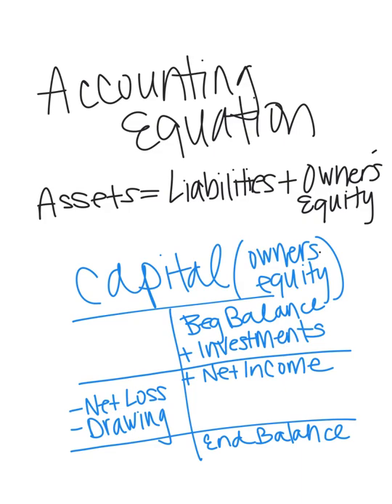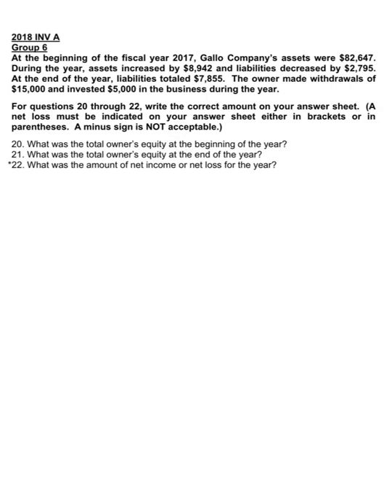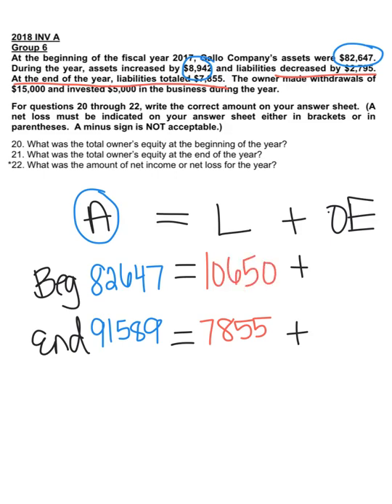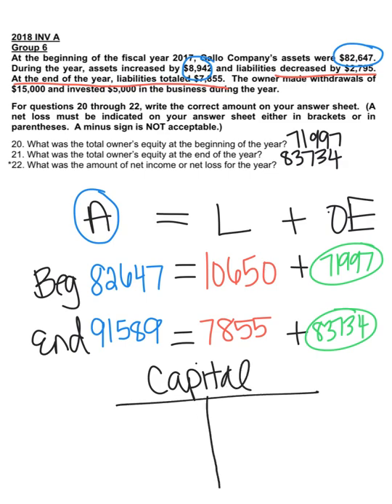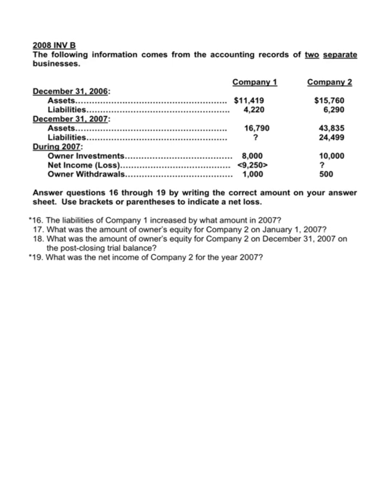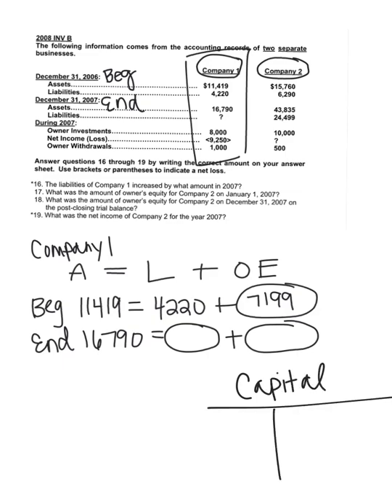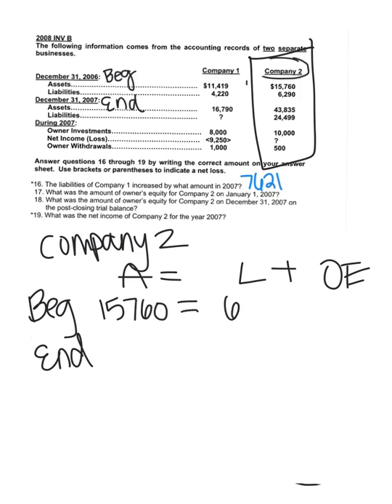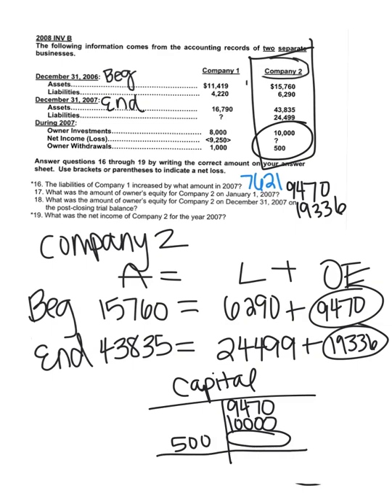Accounting Equation UIL